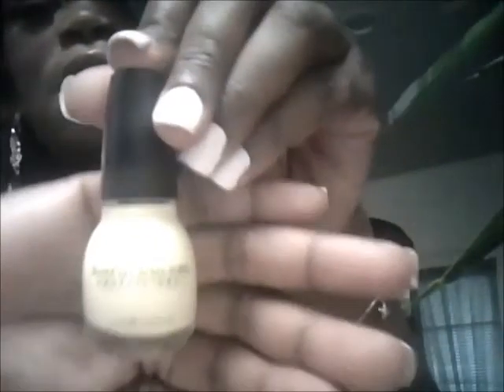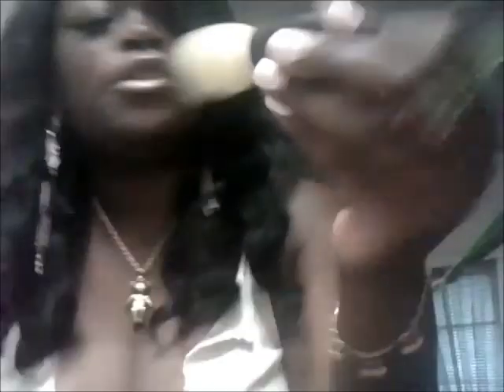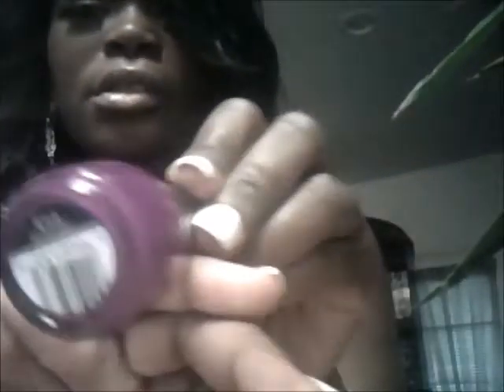thrift store /Goodwill finds / walgreens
dress pocketbook etc